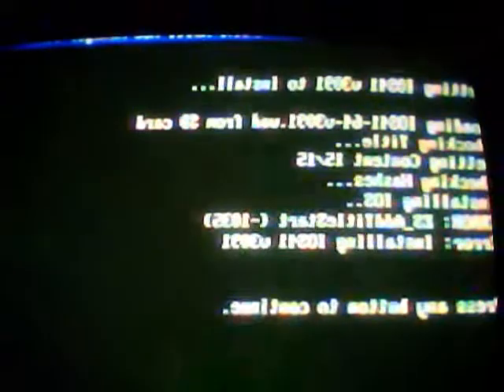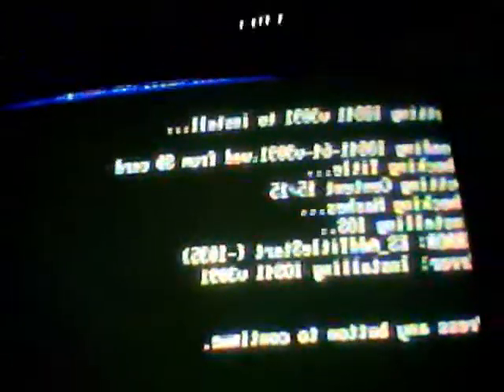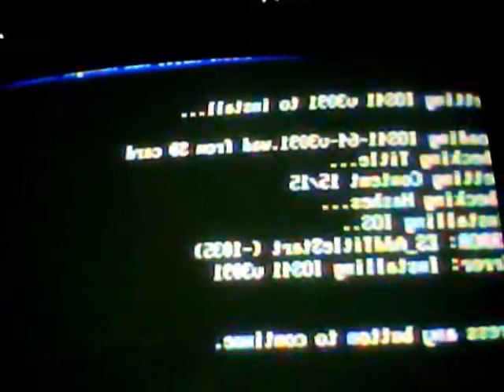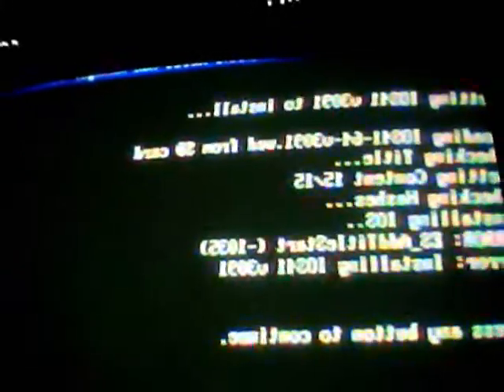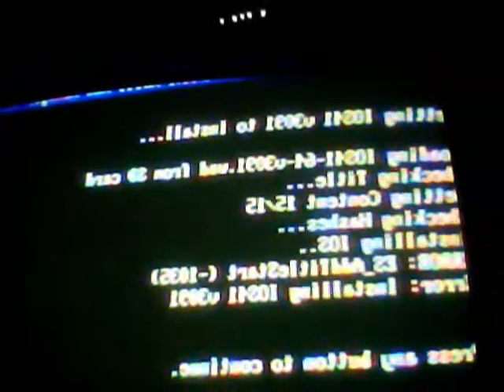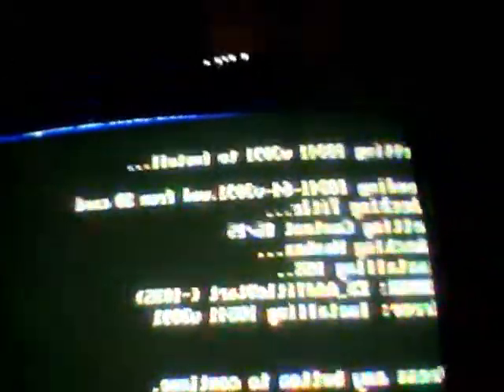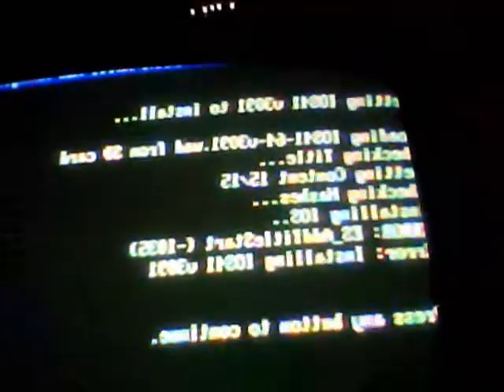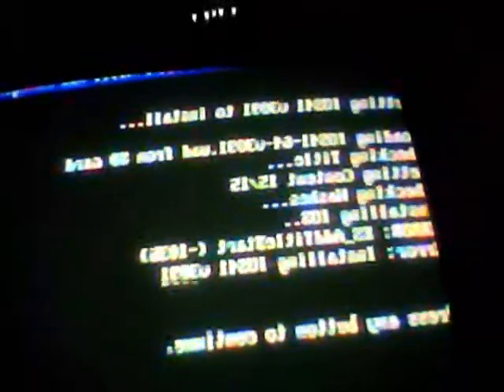Trying to downgrade 4.3 to 4.1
please leave a comment to tell me how to do this because i really need help i followed everyones footsteps and i still get this error:
error es_addtitlestart (-1035)
error installing ios41 v3891
SOMEONE OUT THERE PLEASE HELP!